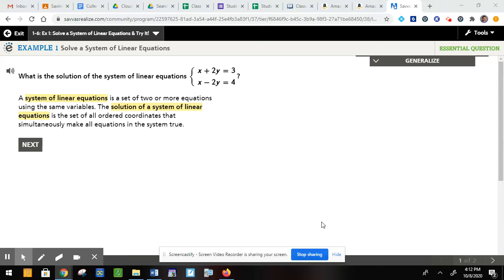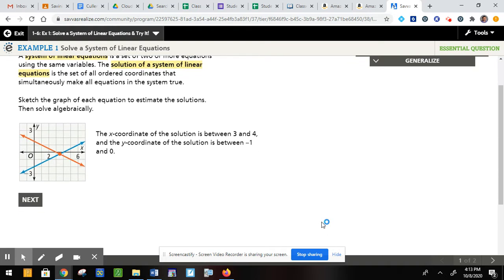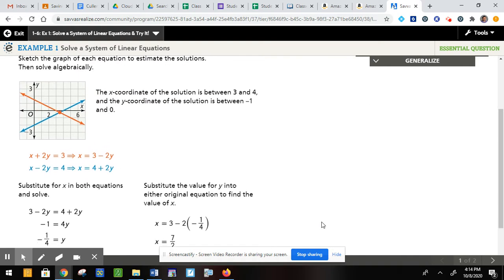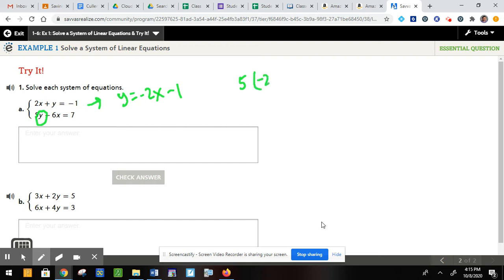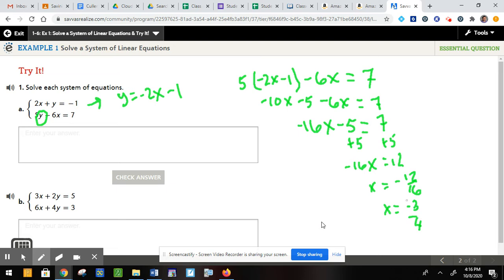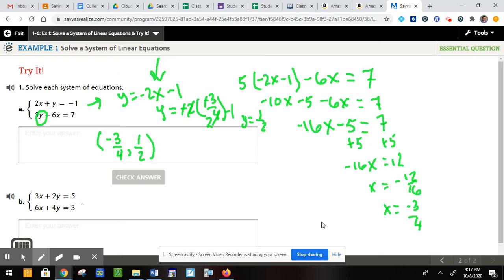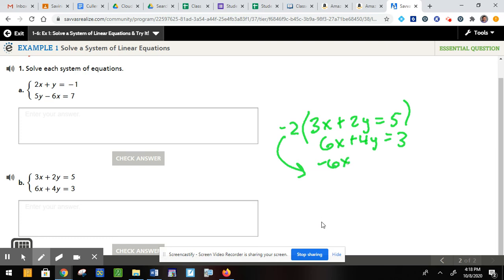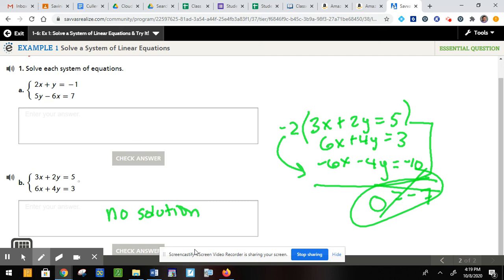Savini - Algebra 2 - 1-6: Ex 1: Solve a System of Linear Equations & Try It!